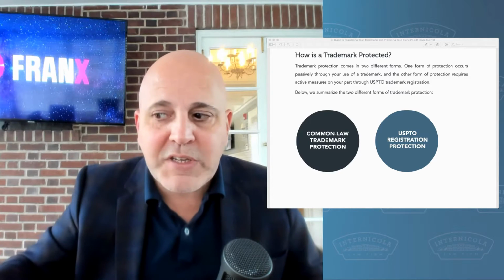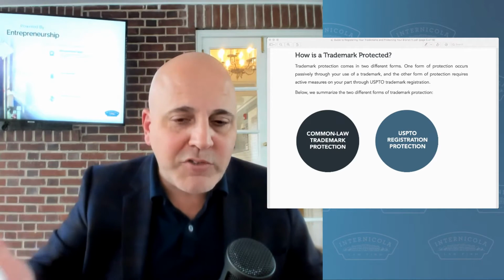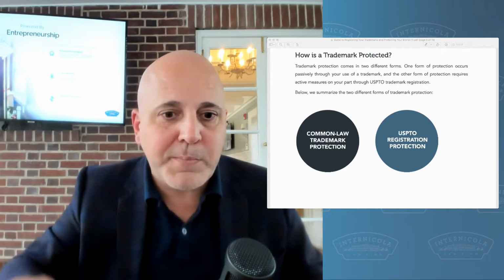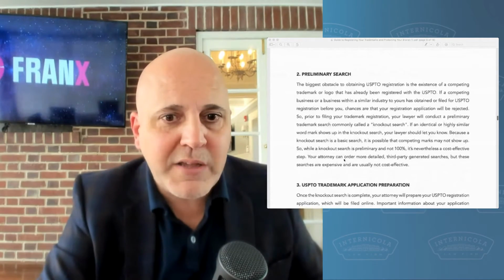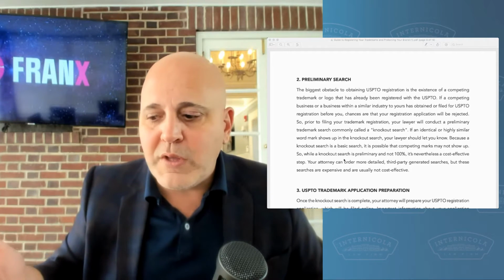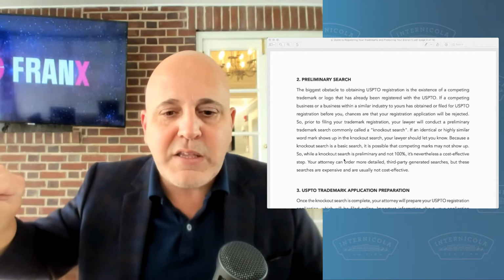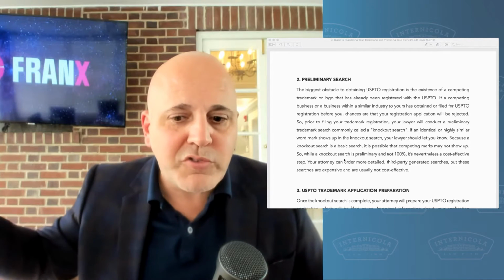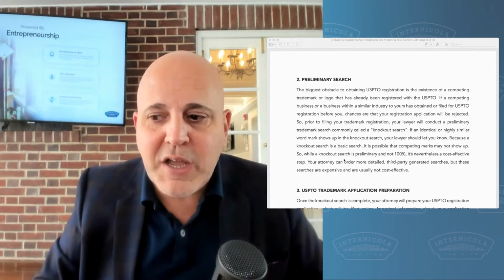How to Protect Your Business Name and Trademarks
Charles Internicola, Esq. explains how to register your trademark and protect your business name and goes through the basics of trademark protection, why it's important to register your trademark with the United States Patent and Trademark Office (USPTO), the steps involved, and what you should expect.